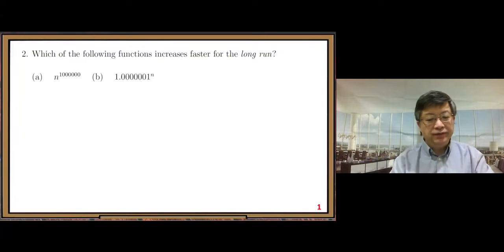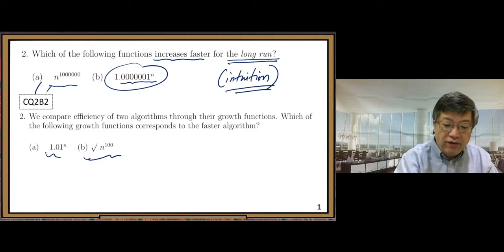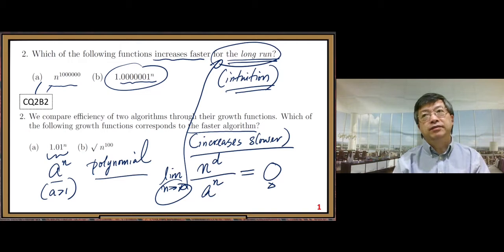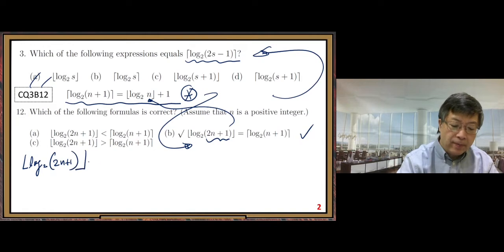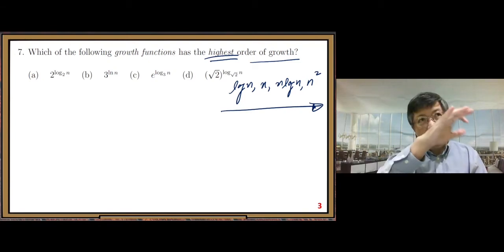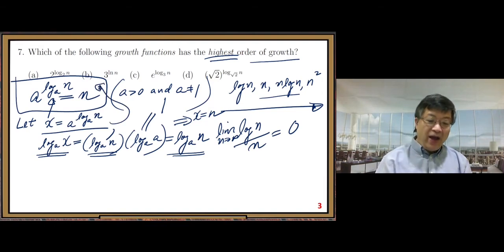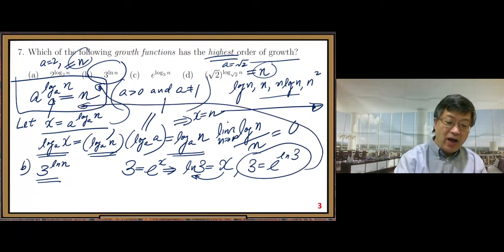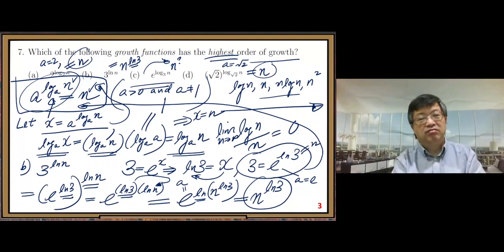PCS3130SP21M4E1_HintsHW1Part1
This video is for teaching at UMSL:  CS3130,  Spring 2021,  Module 4,  Part E.1  Hints for HW1:  Part 1  (Q2, 3, 7)